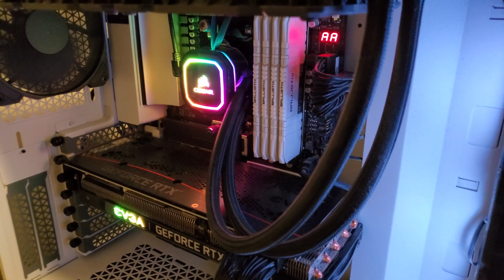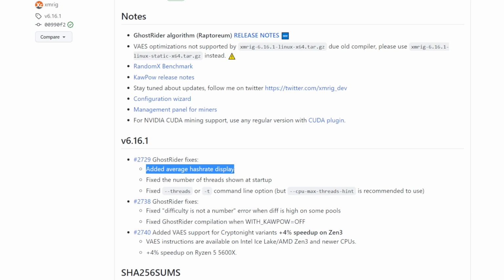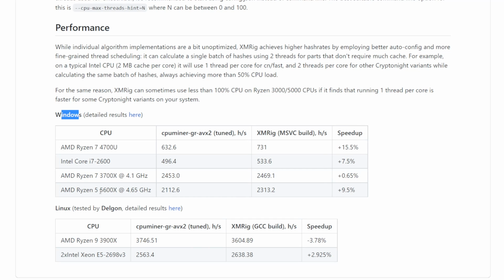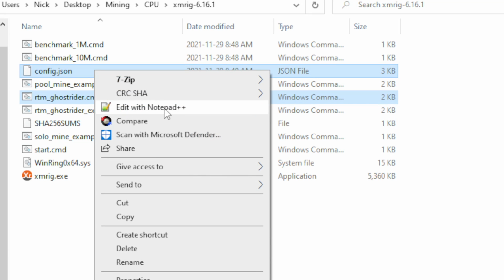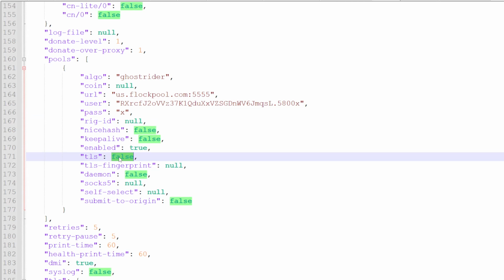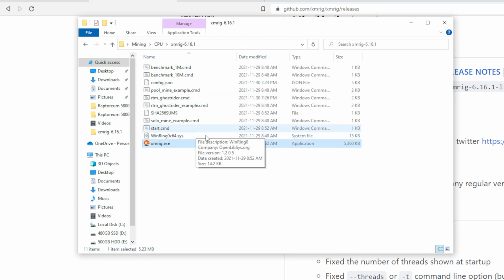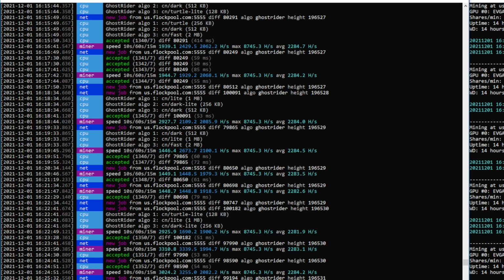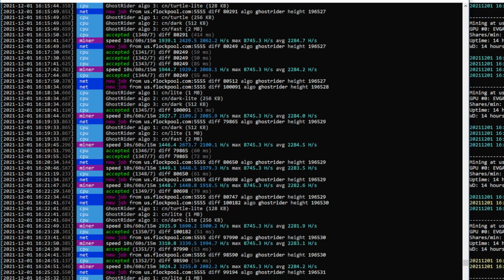Which Raptoreum Miner is Best? XMRig vs. cpuminer-gr on AMD Ryzen 5800x (XMRig Setup - Windows 10)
XMRig has just released support for the Raptoreum Ghostrider algorithm and boasts better performance when compared to cpuminer-gr. I will test this out on my AMD Ryzen 5800x and compare to the results from cpuminer-gr, all while showing you how to setup XMRig miner for RTM on Windows 10. It already has lower dev fees then its competitor, so that's a good start!

CHAPTERS:
0:00 Intro
0:21 XMRig Release Notes (GitHub)
3:09 XMRig 6.16.1 Setup
5:55 Running the Miner
6:54 5800x Hashrate with XMRig
7:45 Conclusion & Recommendations

Crypto YouTubers
In case you didn't already know, you should most definitely check out these Crypto Mining Youtubers. I learned most of what I know from these guys along with doing my own research, which I strongly recommend you all do: